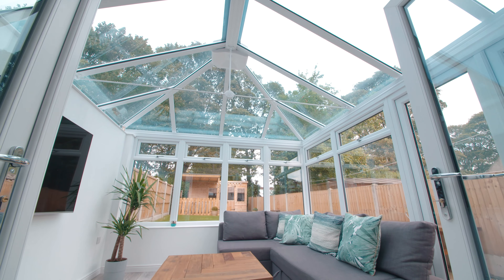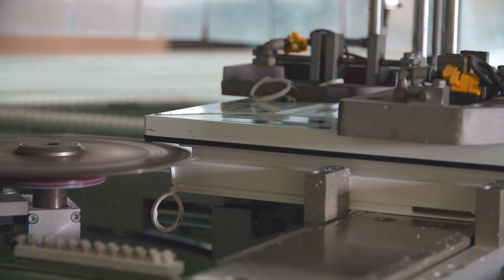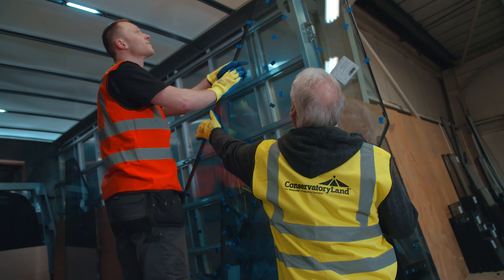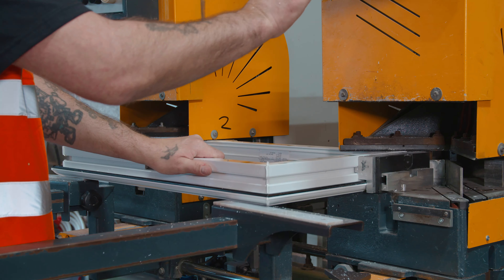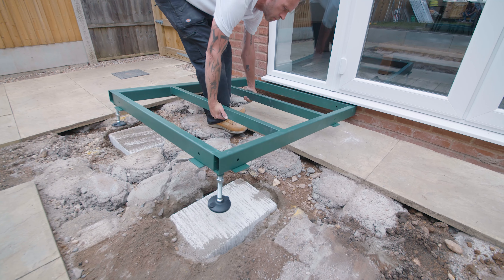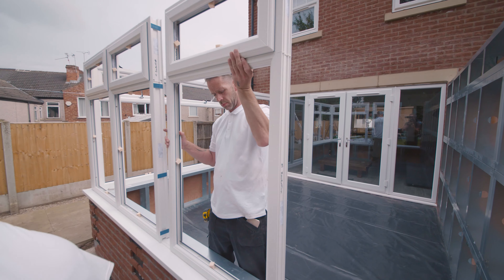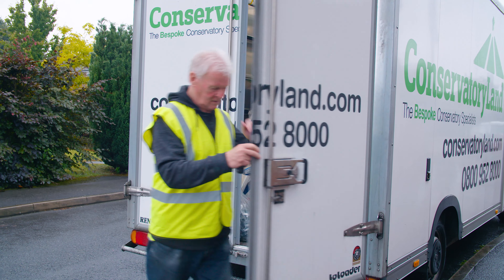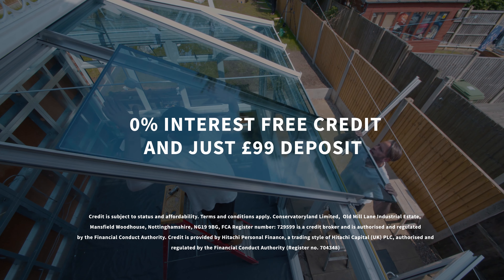Bespoke Conservatories from ConservatoryLand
At ConservatoryLand, we provide high-quality and affordable installations, from modern Edwardian conservatories to orangeries. Whether you’re looking for conservatory ideas, or have the perfect conservatory extension in mind, our team is on hand to guide you through the process. We offer a range of styles and customisation options, so your conservatory project will be entirely bespoke to match you and your home.

Unlike other conservatory companies, you can build your ConservatoryLand installation yourself, or opt to use our network of UK approved installers. We are the perfect end-to-end solution. What’s more, our conservatories also come with a 10-year guarantee, so you’ll have peace of mind your installation is built to last. With years of experience and plenty of successful conservatory builds under our belts, get in touch with us today and find out how we can help bring your bespoke conservatory dream to life.